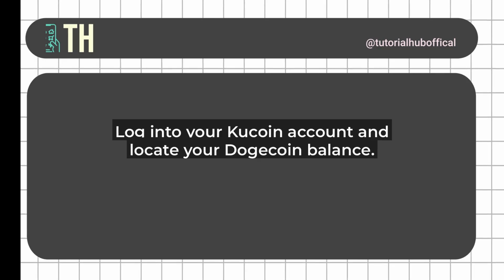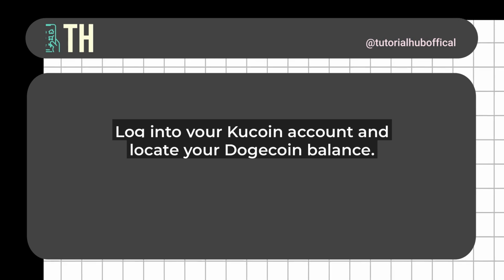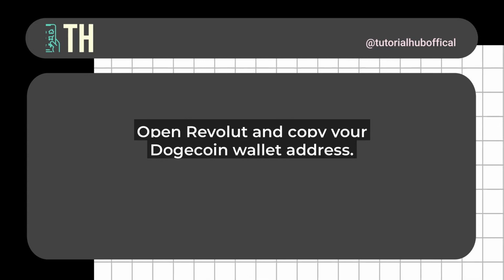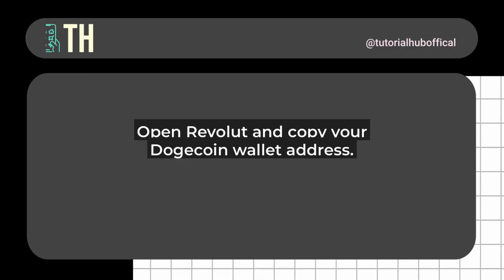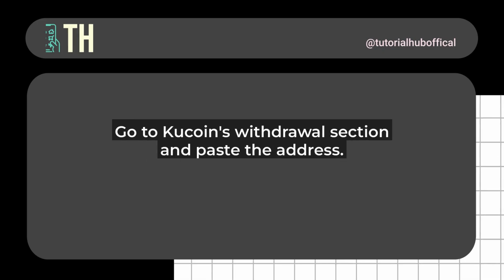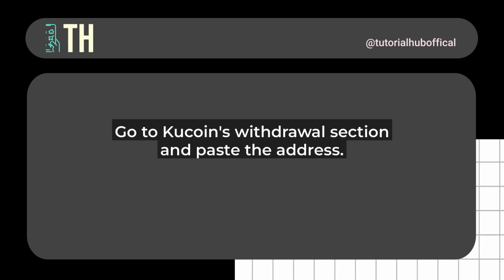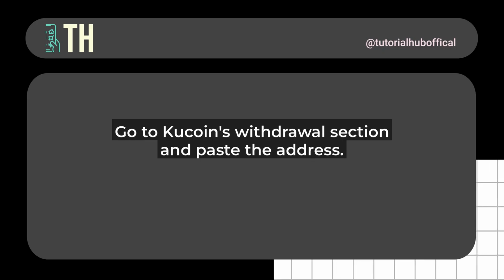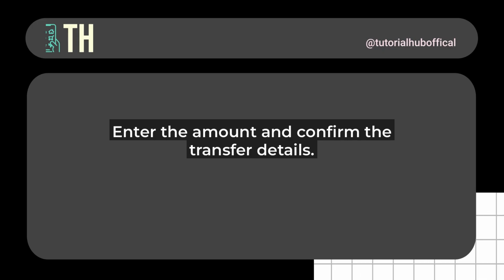How To Transfer Dogecoin From Kucoin To Revolut 2025